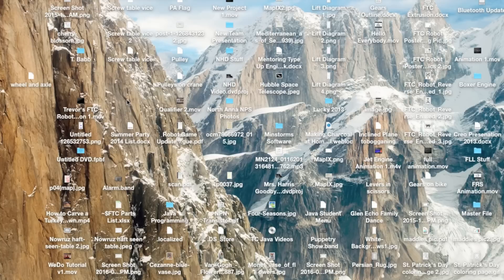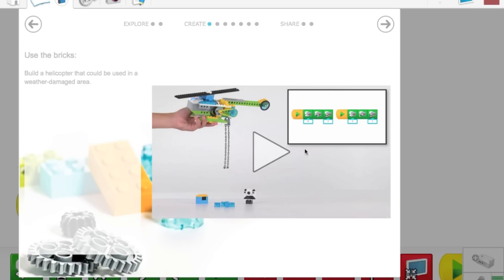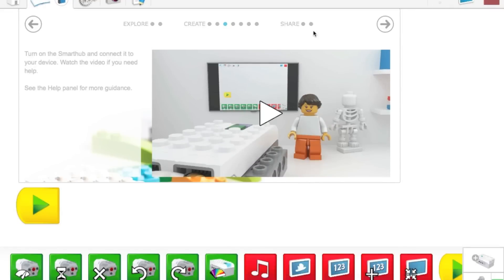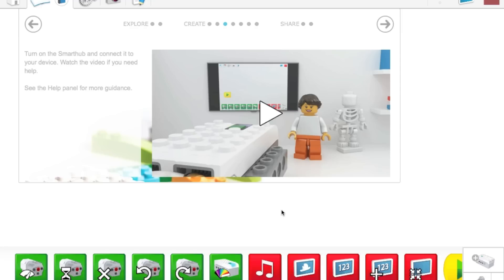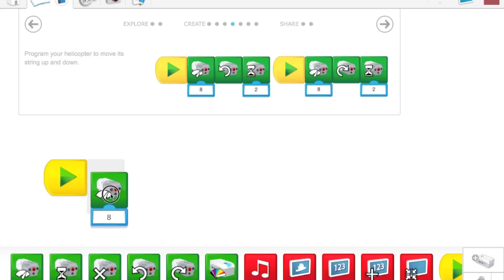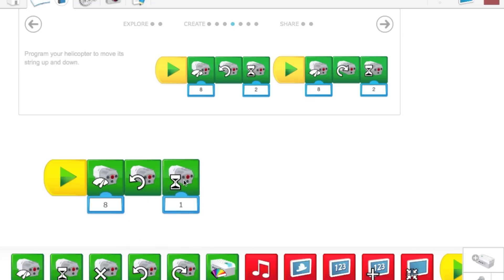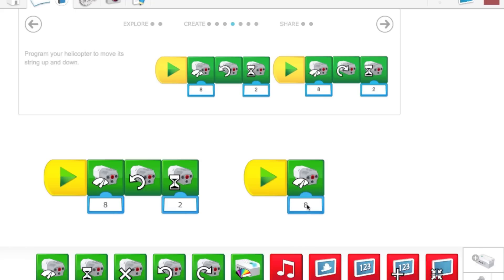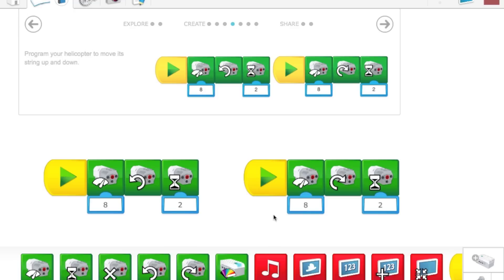WeDo 2.0 Tutorial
One of our club members, Trevor A. Babb, is a 4-H STEM Youth Ambassador, and he created a video tutorial for the WeDo 2.0 system.